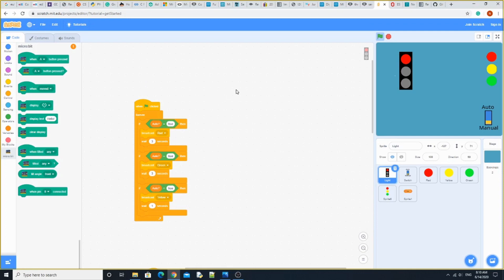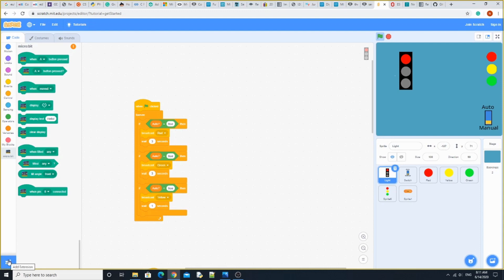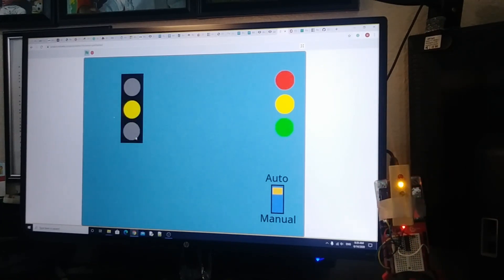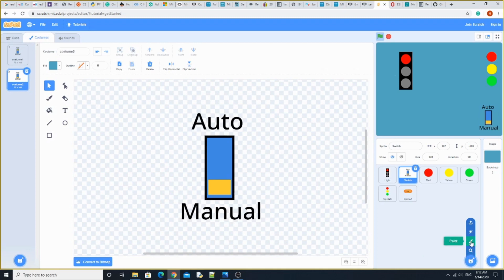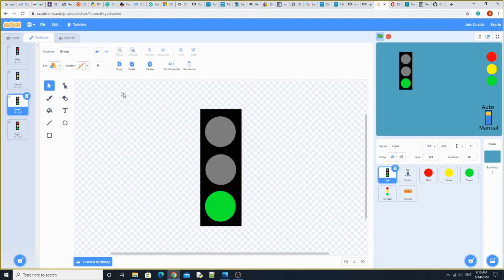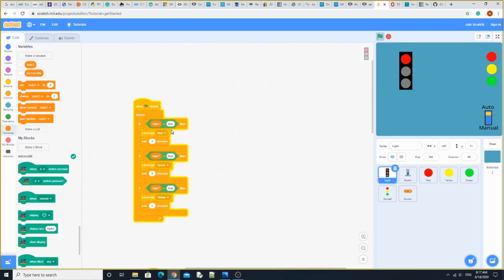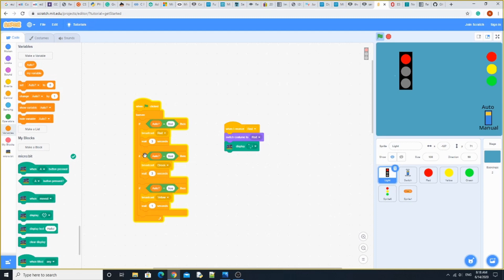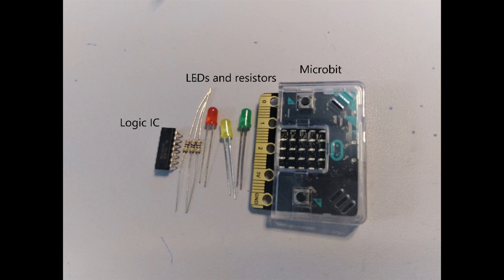Traffic light with Scratch and Microbit.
Traffic light simulation control three LEDs using Scratch to control the outside world with Microbit and a few components.